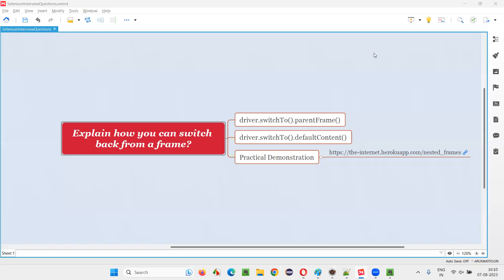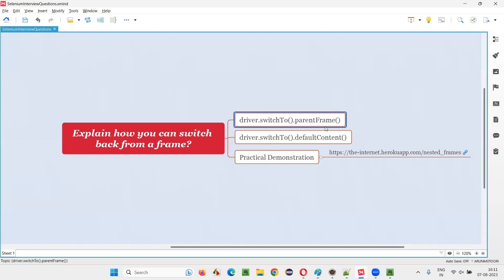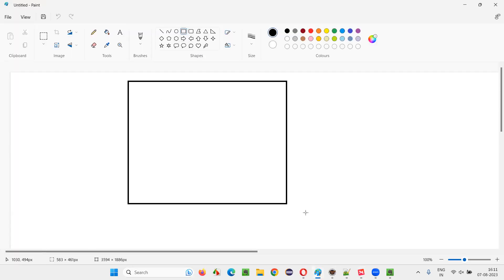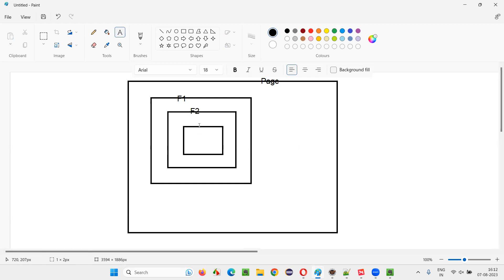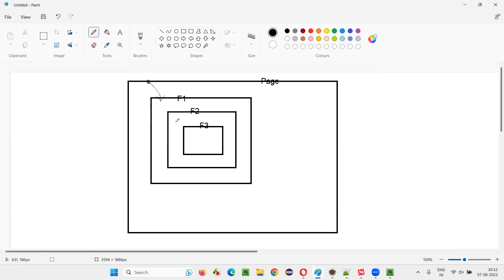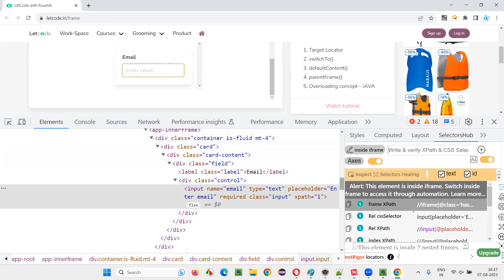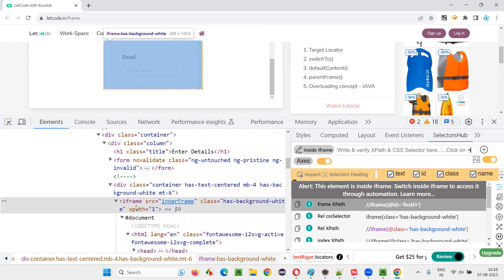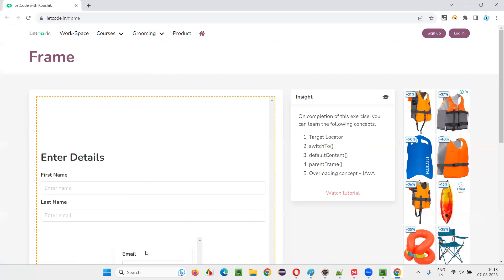Explain how you can switch back from a frame (Selenium Interview Question #539)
Explain how you can switch back from a frame